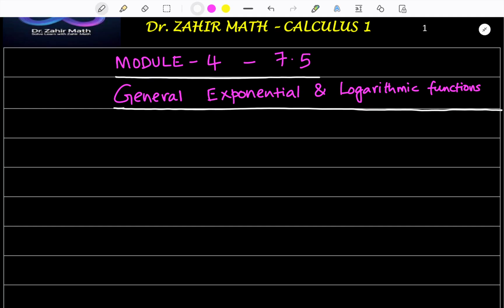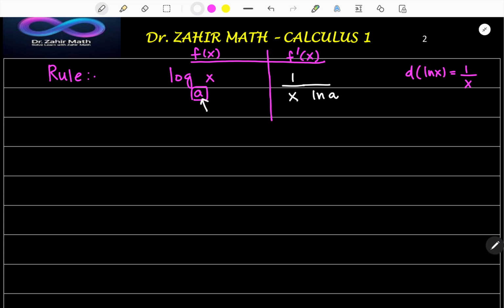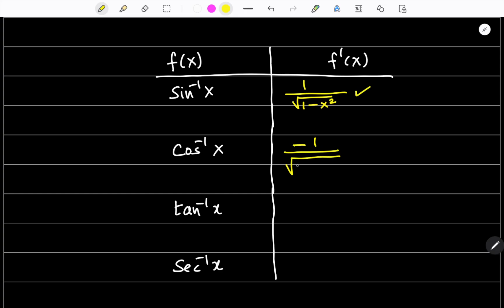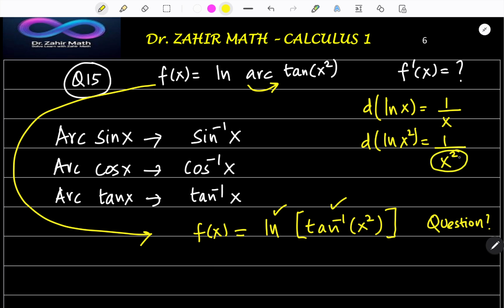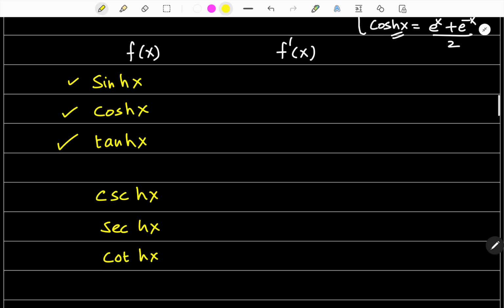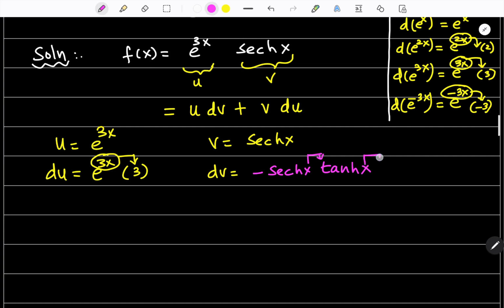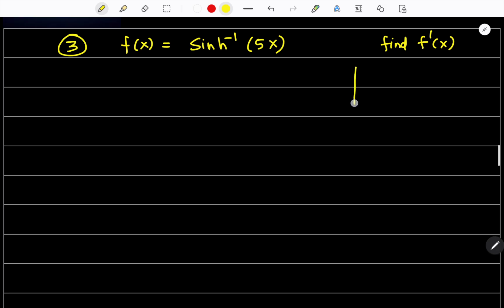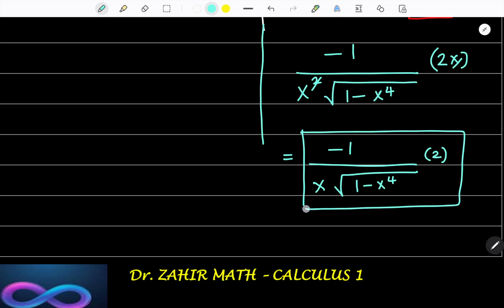GSMA 101 - 7.5, 8.2,8.3 and 8.4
Calculus I -Module 4 | 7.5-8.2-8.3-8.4 |Exponential, Logarithmic, Inverse Trig, Hyperbolic Functions

In this video, Dr. Zahir from Dr. Zahir Math explains key exercises from Calculus I, covering:
✅ Exercise 7.5 (p. 414) - General Exponential and Logarithmic Functions
✅ Exercise 8.2 (p. 438) - Derivatives of Inverse Trigonometric Functions
✅ Exercise 8.3 (p. 446) - Hyperbolic Functions
✅ Exercise 8.4 (p. 451) - Inverse Hyperbolic Functions

Each topic is explained step by step with clear solutions, useful tricks, and important formulas.
Don’t miss this essential practice session to strengthen your Calculus I skills!